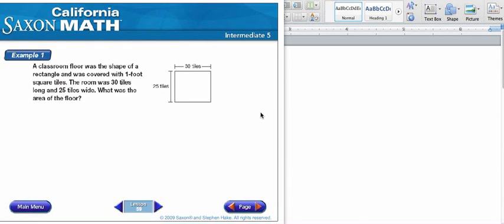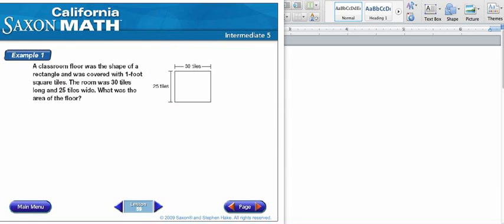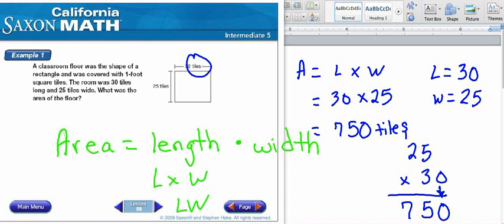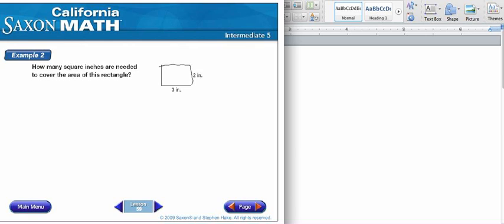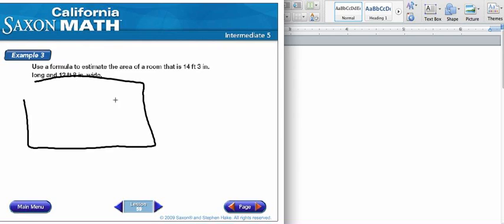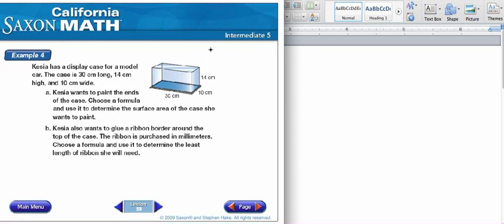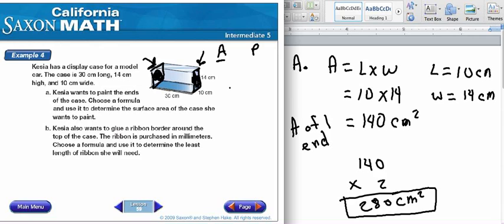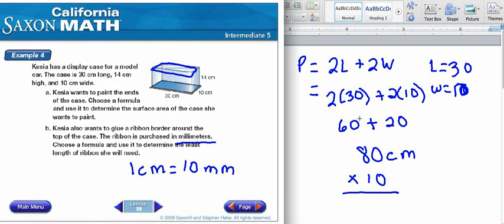Saxon CA5 Lesson 59